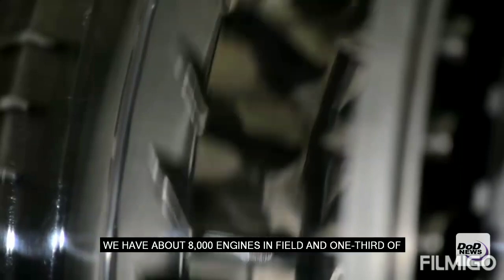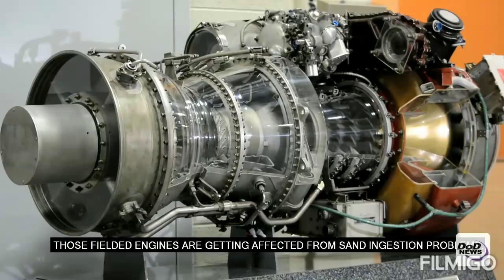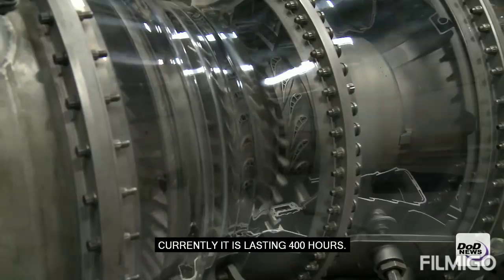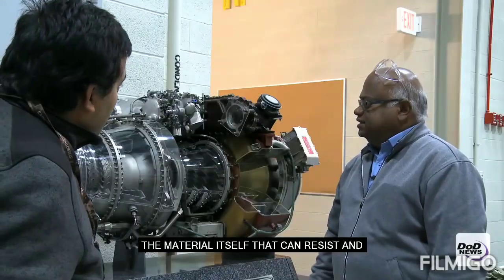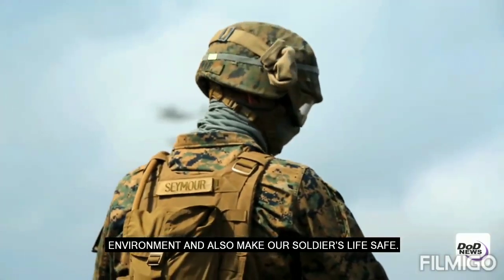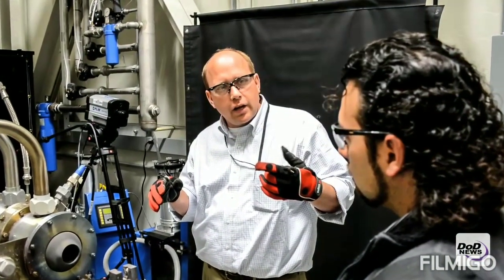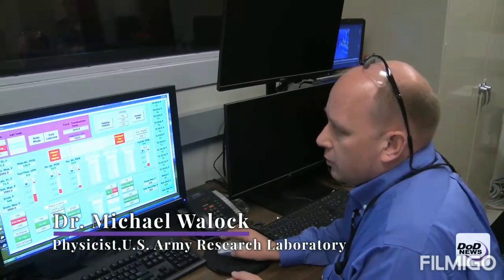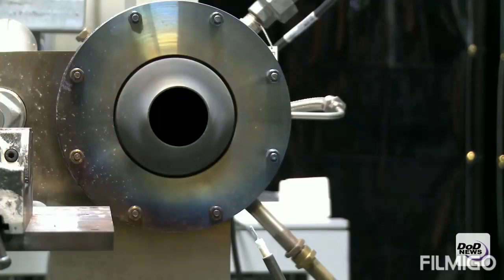sandphobic coating thechnology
lackonChannel military departmentOfDefence sandphobic thechnology

Us military sandphobic advance thechnology
Us defence department